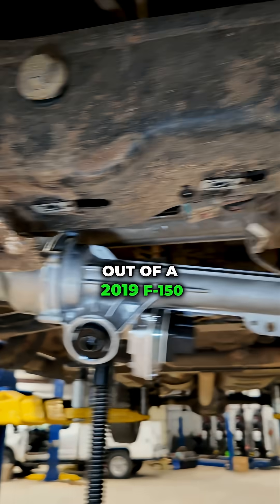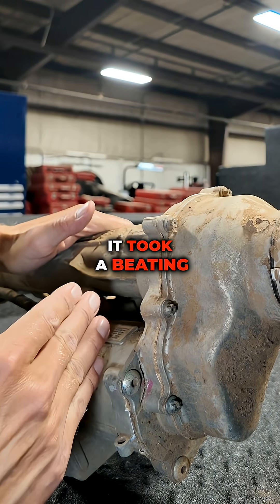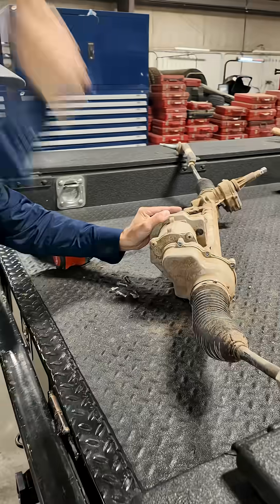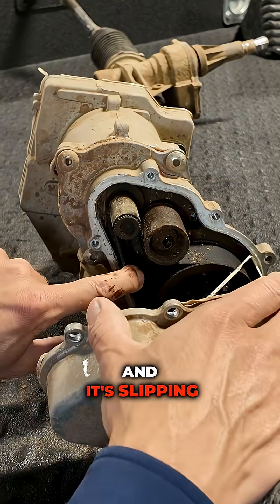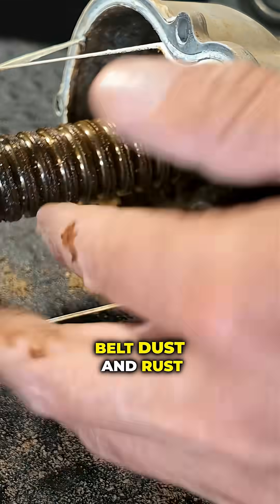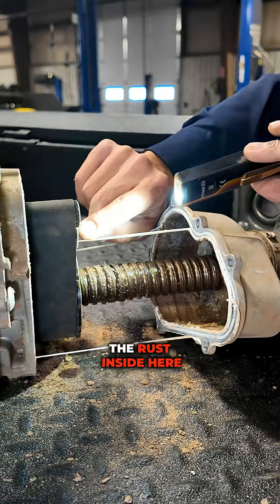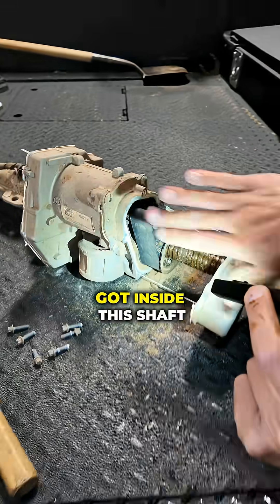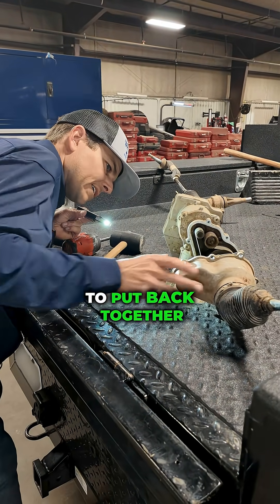Power Steering Rack Split Open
Ever seen a steering rack split open like this?
We tore down a 2019 F-150 rack to find water, rust, and a crack that likely started off-road.
What’s the worst steering damage you’ve come across?